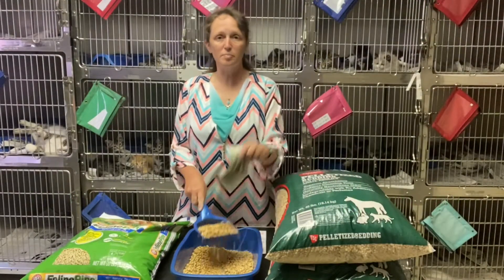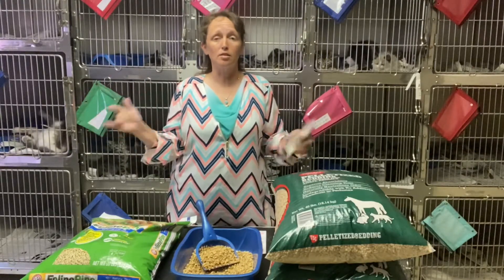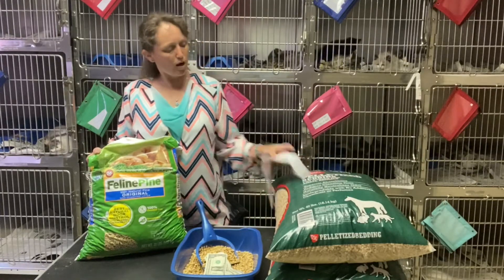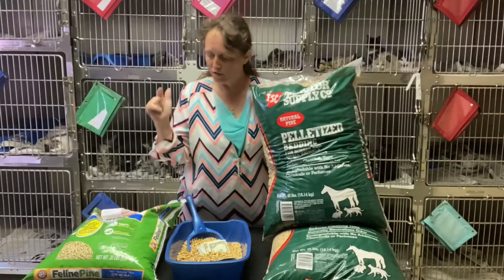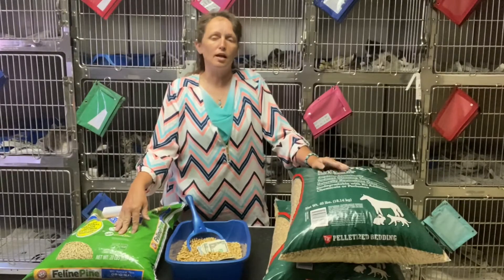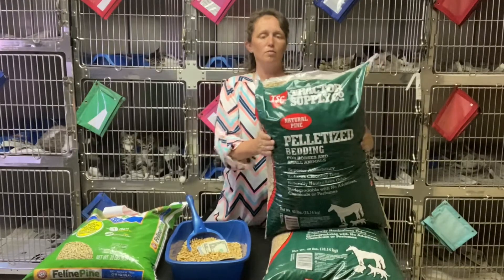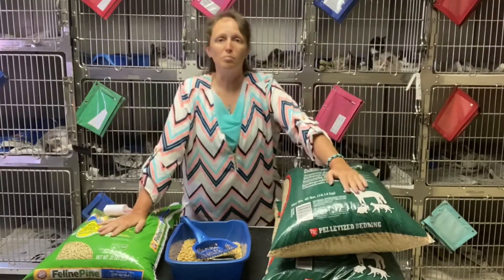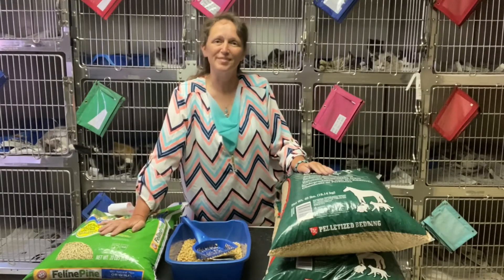💰 Best money saving cat litter hack! 💰 Save money! $$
I am about to show you how to save A LOT of money on cat litter!